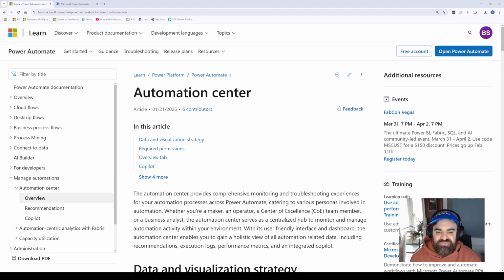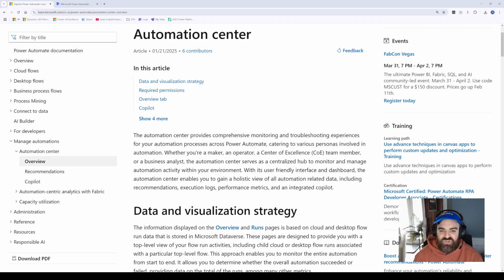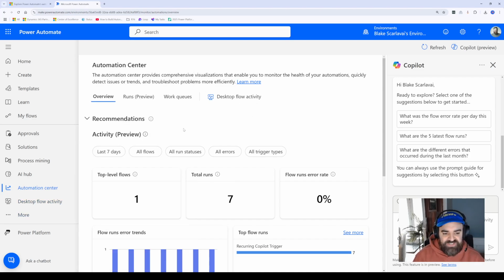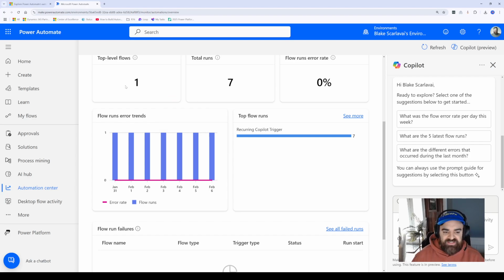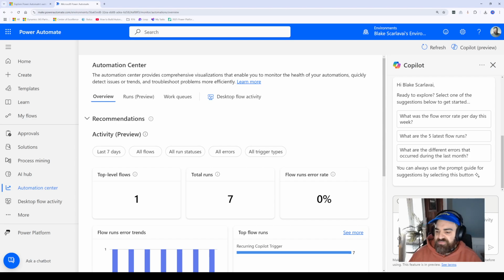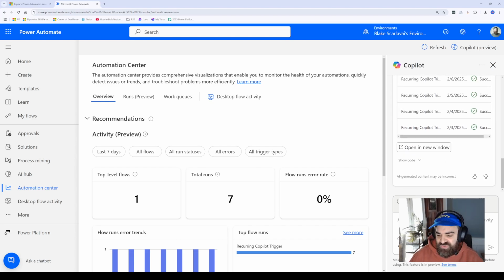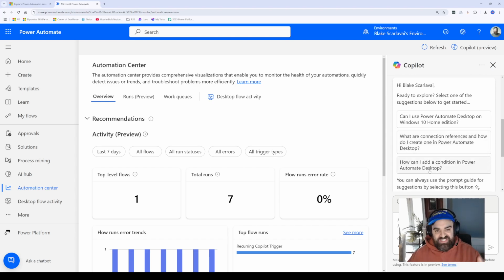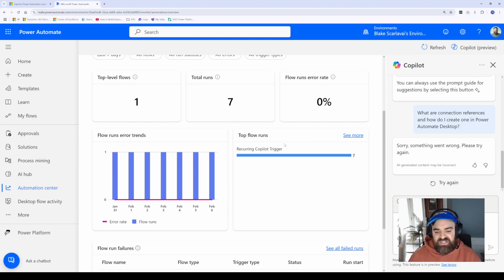Ride the Wave #16 - Power Automate Automation Center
This is the 16th video in our new series Ride the Wave! This series is all about new features in the latest Release Wave for D365 and Power Platform. This video shows off the new Automation Center in Power Automate!